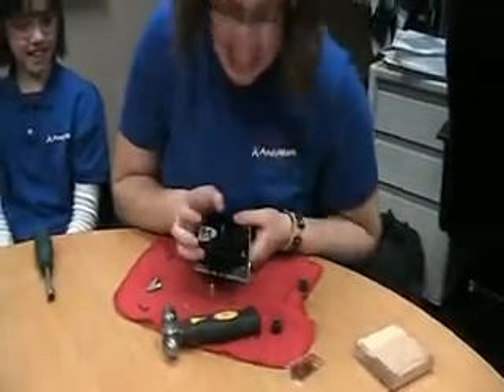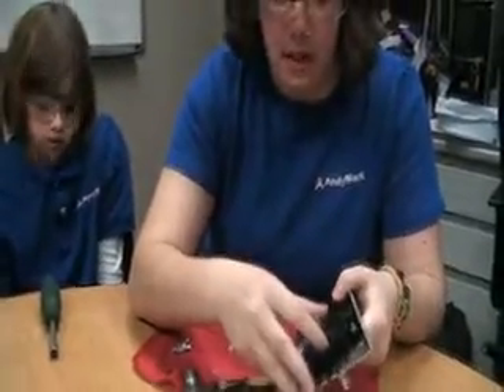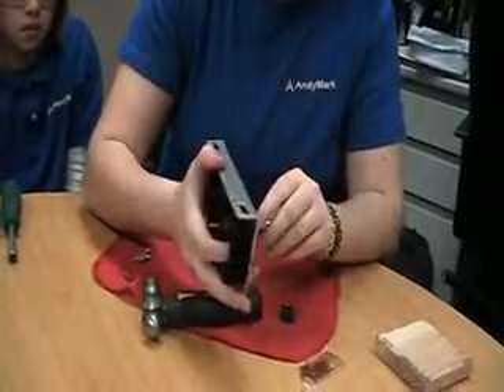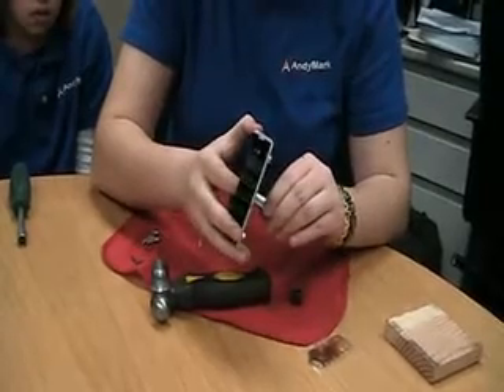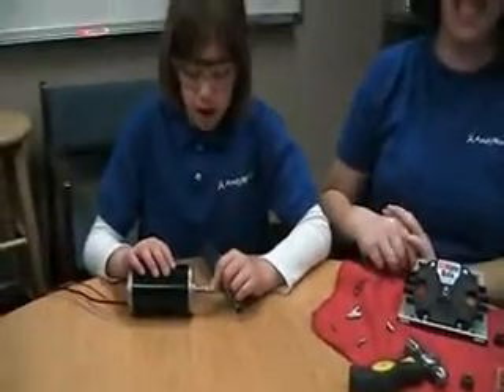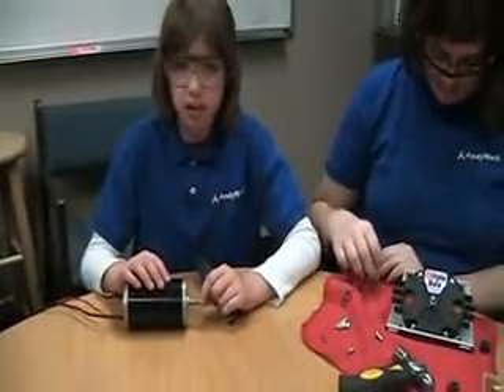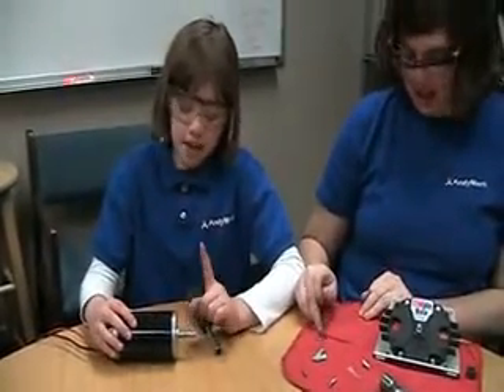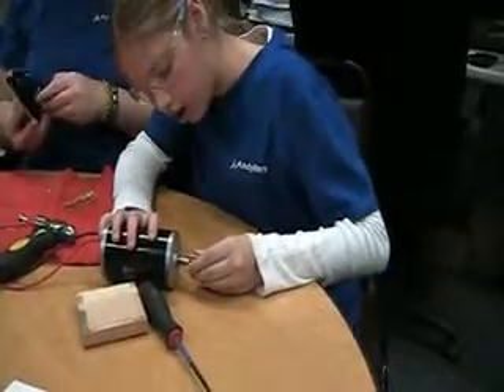AndyMark CIMple Box Assembly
This is a video explaining how to assembly an AndyMark CIMple Box. Rachel, Isabelle, and Lucy do a wonderful job of explaining the assembly process.

Andymark.com Part Number:
am-0654